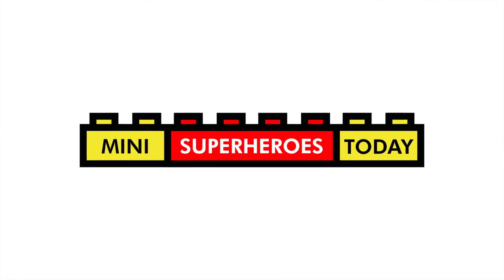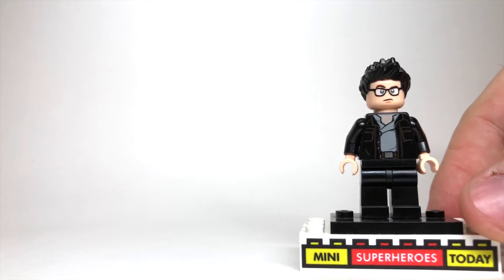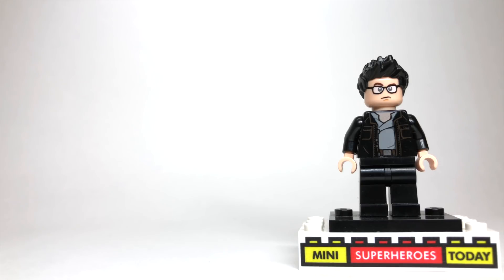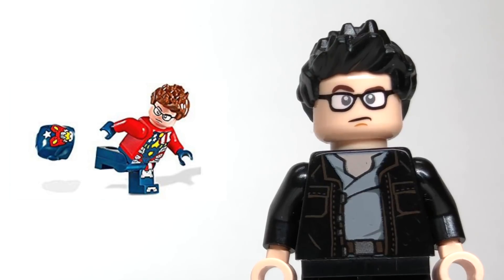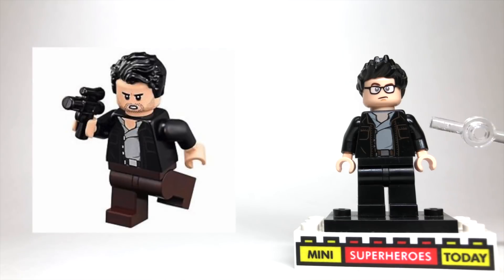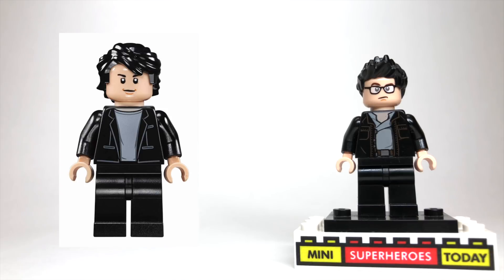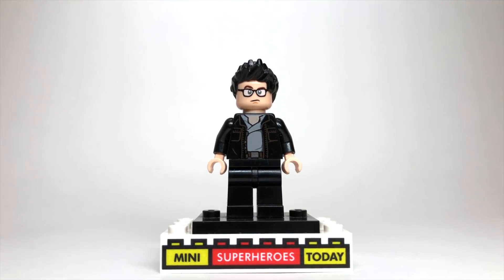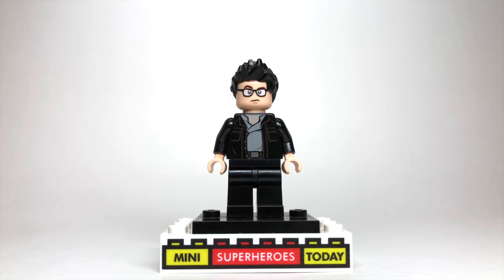HOW TO Build Ian Malcolm from Jurassic Park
I think it's super weird that we're getting a random "classic" Ian Malcom thrown in with the Jurassic World Bricktober set coming next month (not to mention that figure's orange skin...) but anyways, I wanted to share my custom Ian Malcom design with you guys for today's video!